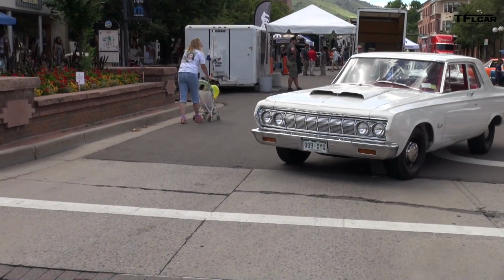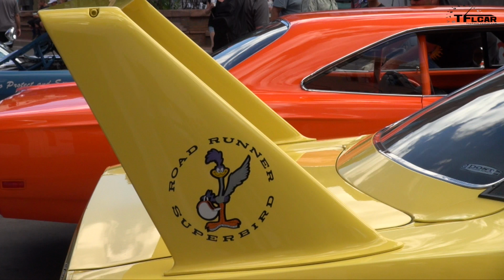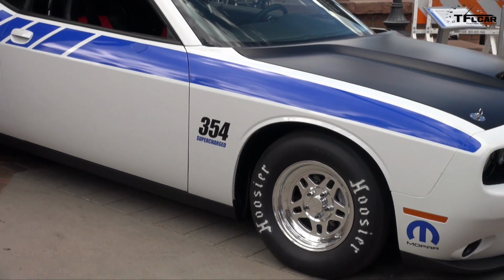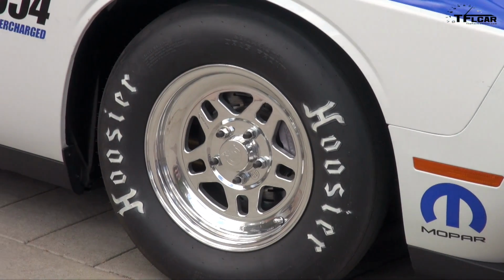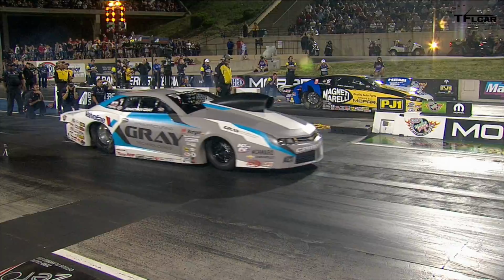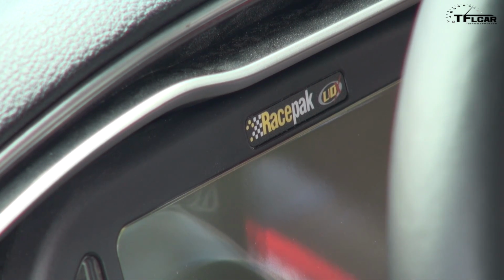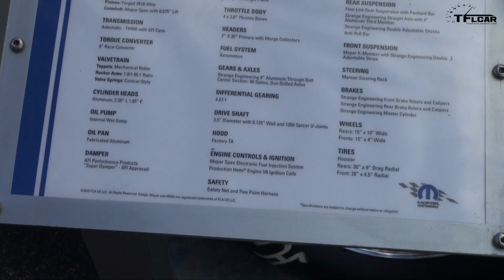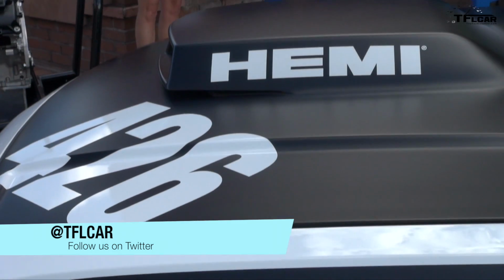Dodge Challenger Drag Pak: Everything you Ever Wanted to Know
) The Dodge Challenger Drag Pak is the ultimate drag racing performance MOPAR Challenger. It's not street legal but it is fast as we found out in this TFLcar everything you ever wanted to know video.